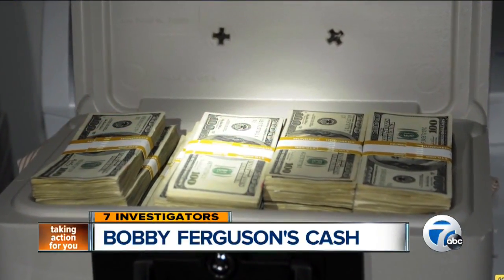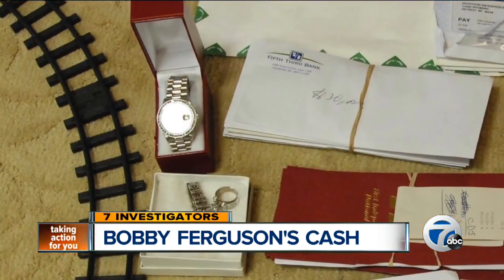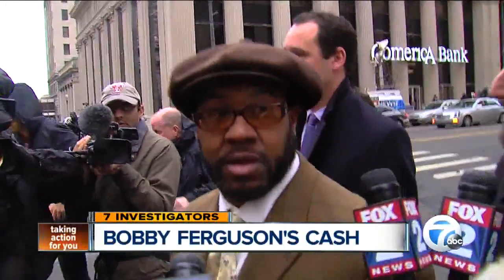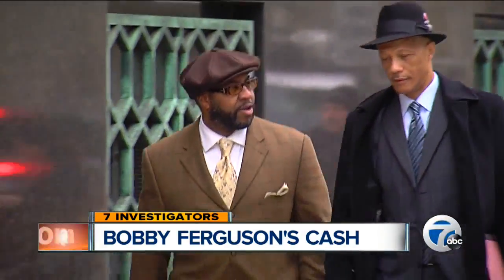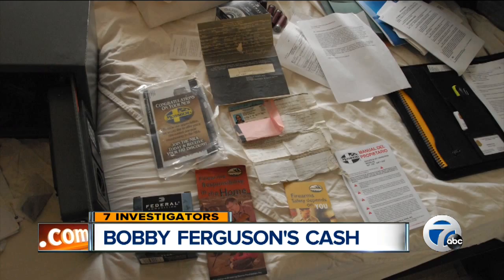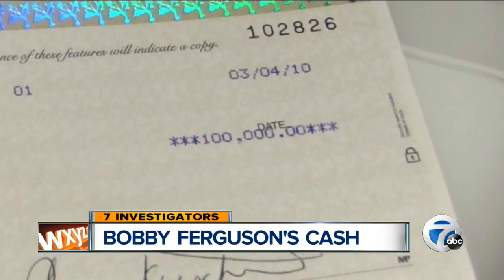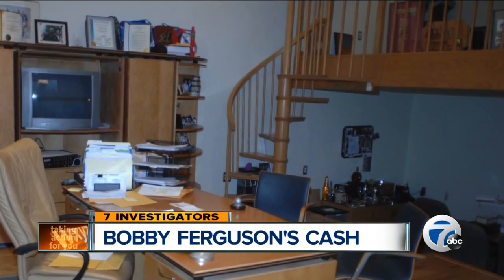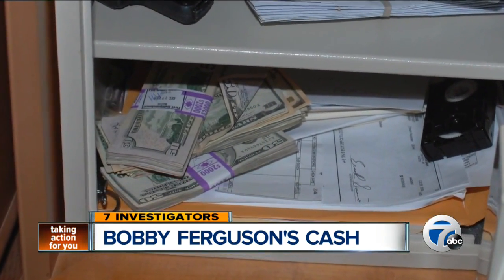Inside Bobby Ferguson's condo